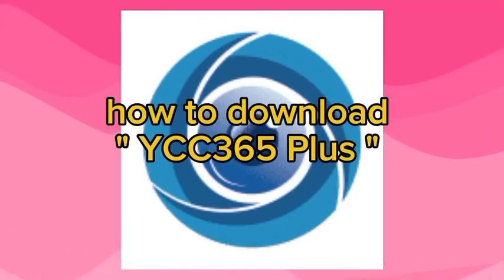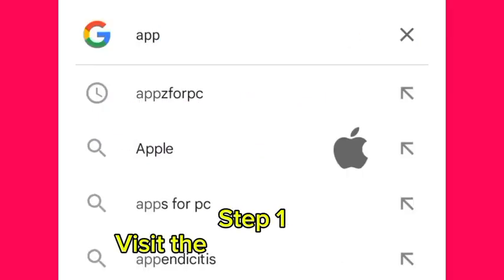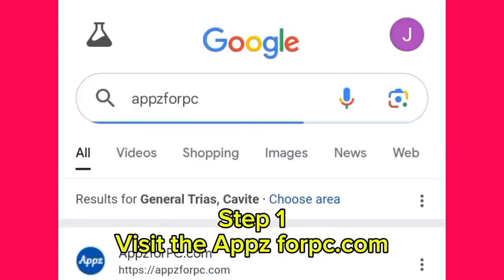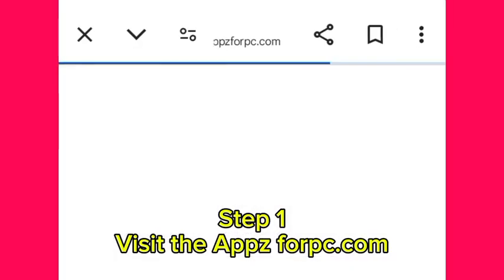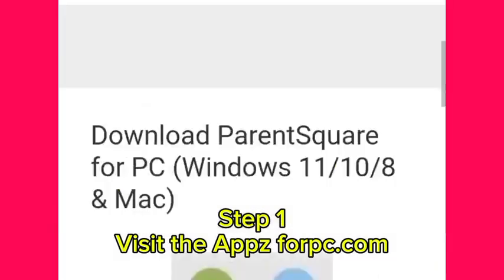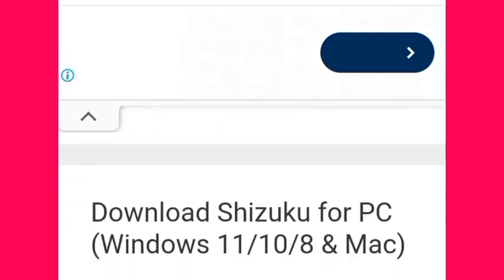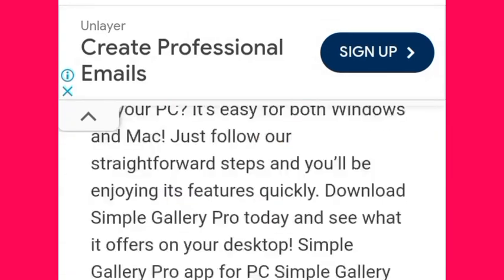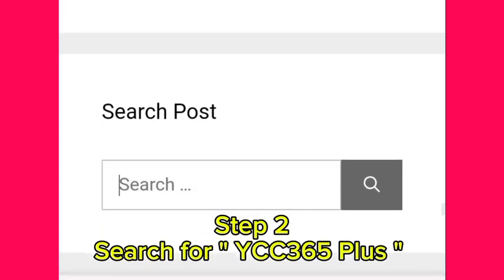Install YCC365 Plus on PC | Easy Step-by-Step Setup Guide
Learn how to install YCC365 Plus on your PC with this easy step-by-step guide. Monitor your security cameras and manage your home or office surveillance right from your desktop. Perfect for users looking for enhanced control and convenience.